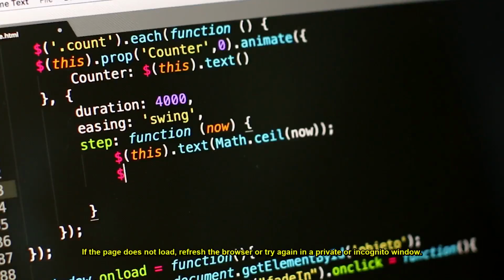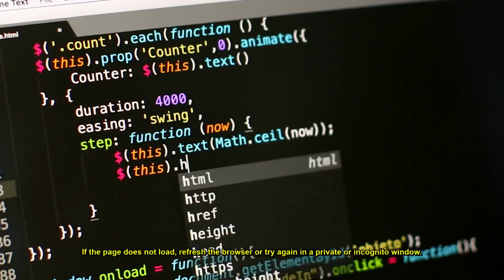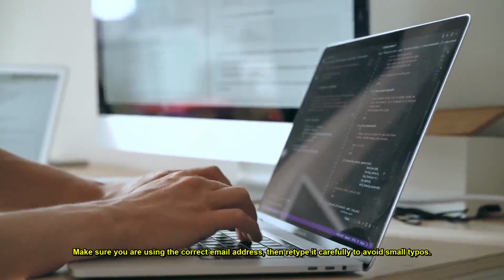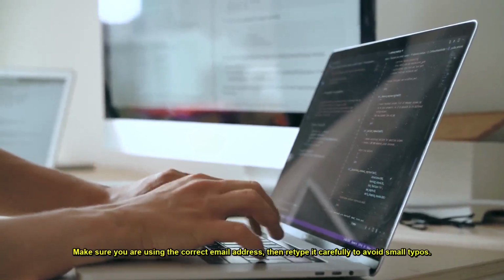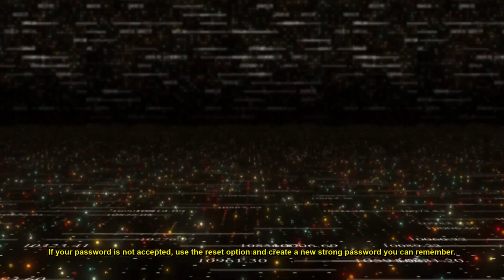How to Activate GoHighLevel Account - Detailed Guide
In this detailed guide, we’ll walk you through the step-by-step process of activating your GoHighLevel account. Whether you're a beginner or looking to optimize your setup, this video covers everything you need to know to get started with GoHighLevel. From signing up to navigating the dashboard, we’ve got you covered!